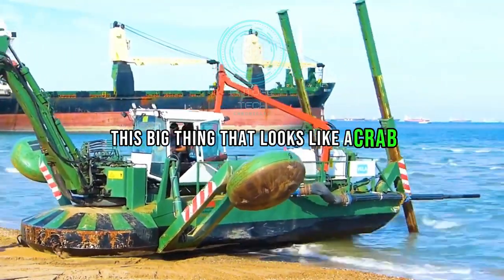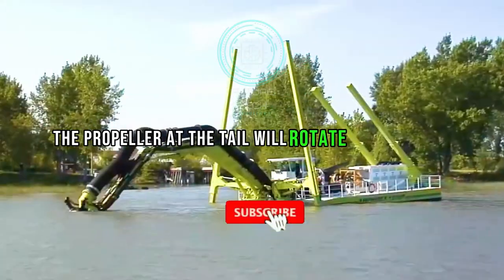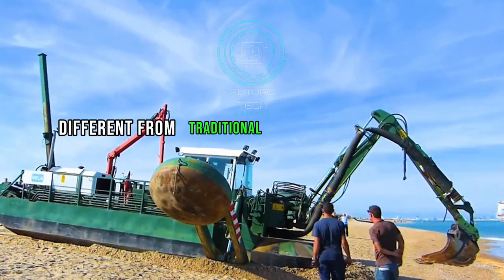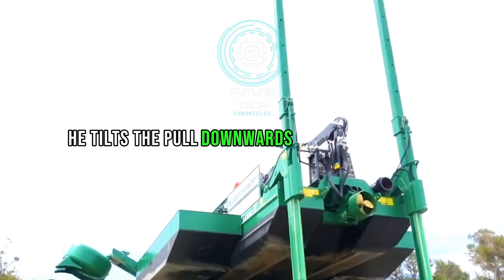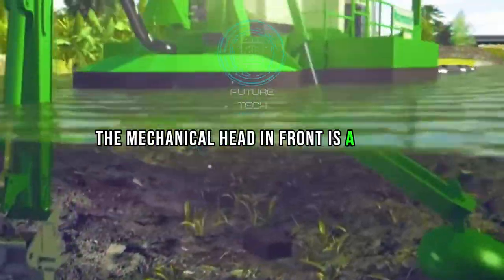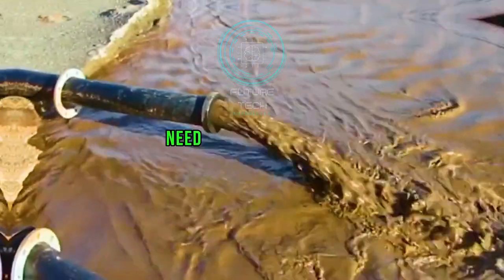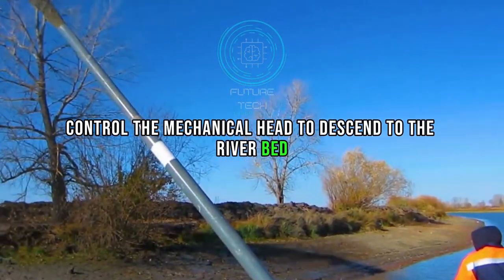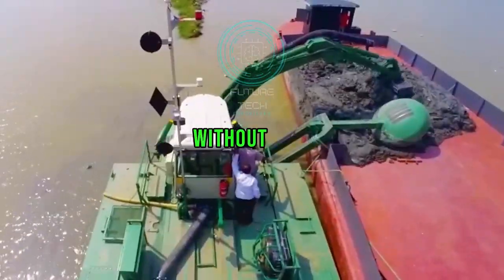The Incredible Amphibious Dredger Uses Two "Crutches" to Move on Land. How Does It Work?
🚜 Land and Sea Mastery: Explore the amazing world of the amphibious dredger! Discover the novel system that drives this heavy-duty machine on land by employing two extraordinary "crutches" for mobility.

🌊 Aquatic Giant: Discover how this marvel changes between water and land, demonstrating adaptability in dredging activities. Witness its prowess as it moves with accuracy thanks to its unique land propulsion system.

🏗️ Crucial Crutch Mechanism: Discover the engineering genius behind the "crutches" that allow the dredger to easily move on land. Learn about the precise features of this system, which increases the machine's movement.

🔧 How It Works: Learn about how the amphibious dredger moves on land. This film reveals the mysteries of the physics of the "crutches" and their important purpose.

🌟 Engineering marvels: Whether you're a machine enthusiast or fascinated by novel ideas, this movie will provide an in-depth look at the engineering wonders that set the amphibious dredger apart in both land and water operations.

Take a journey of discovery as we uncover the mysteries of the remarkable amphibious dredger's unique "crutches," demonstrating its ability to maneuver with precision on both land and water.

All visual and audio content featured in this video is used for informational and educational purposes only.